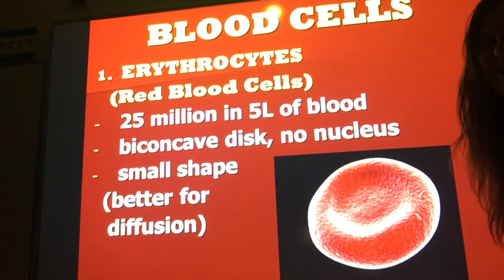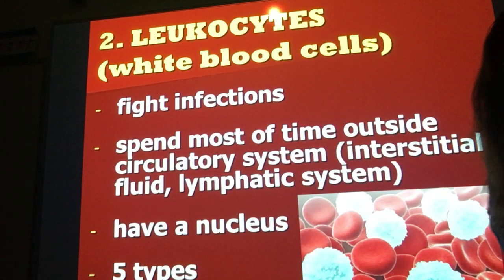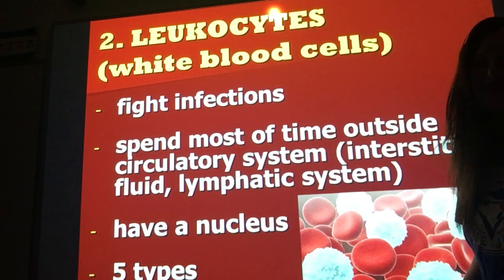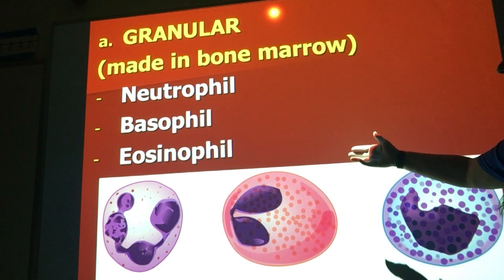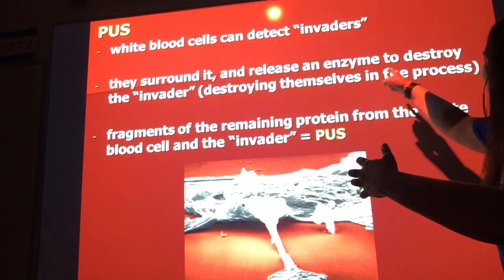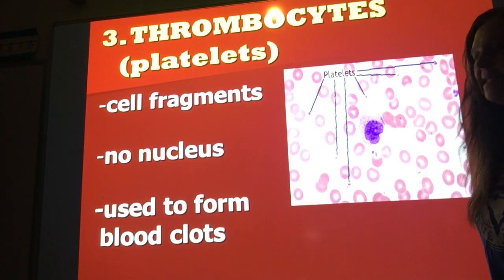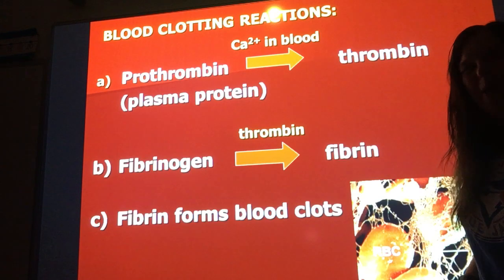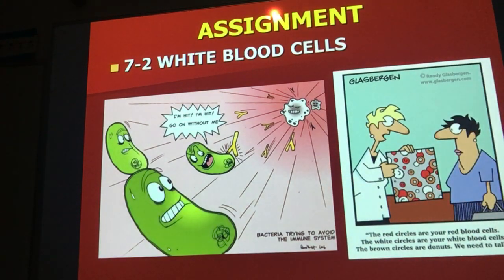WHITE BLOOD CELLS